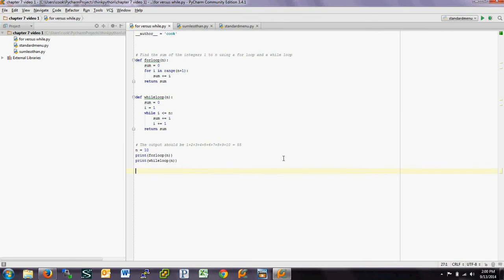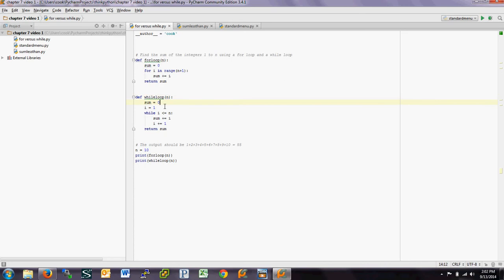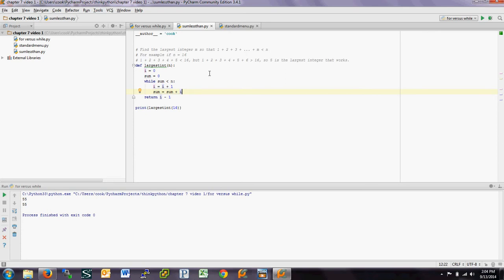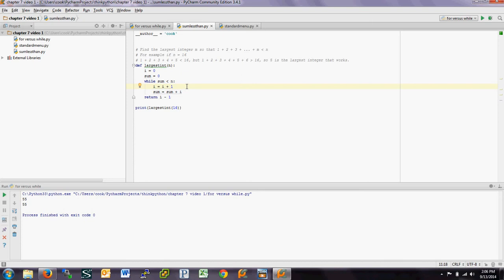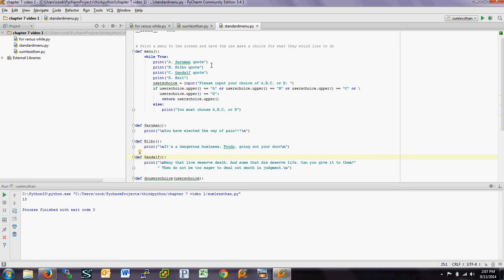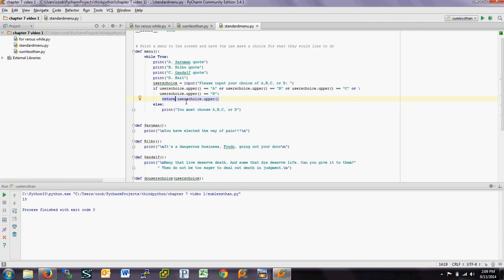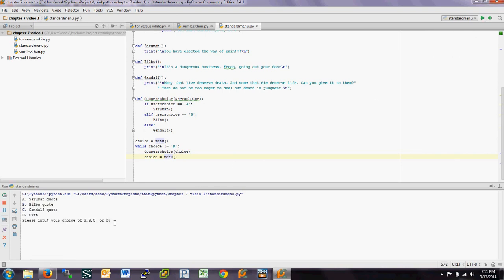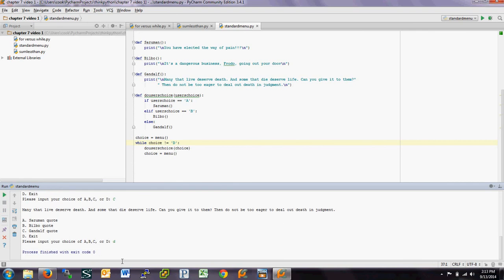chapter 7 video 1